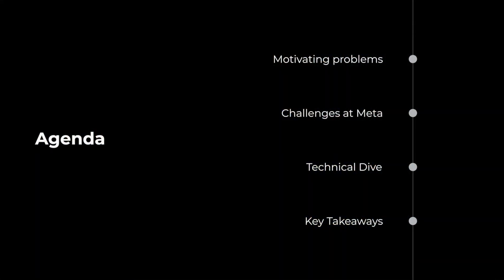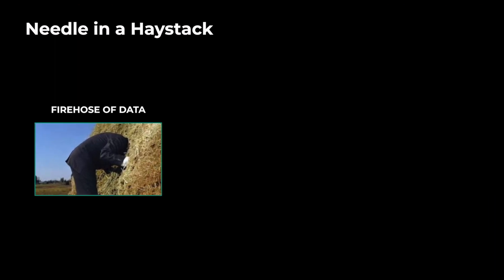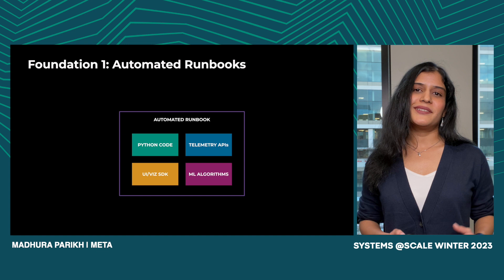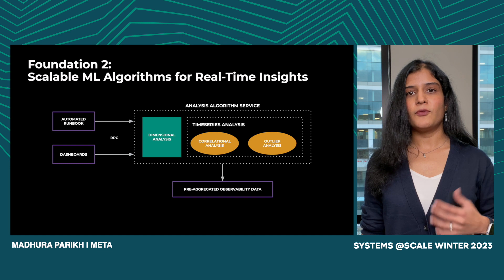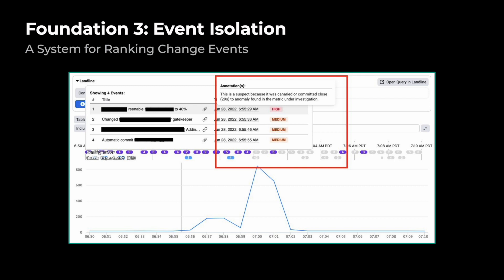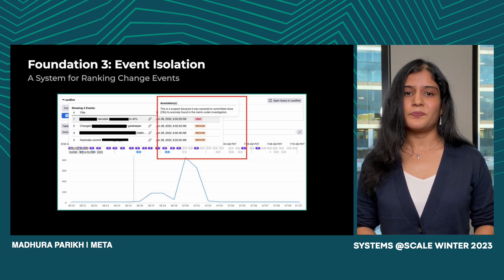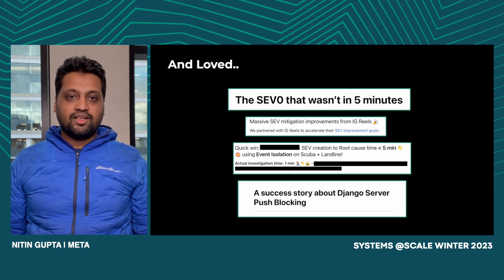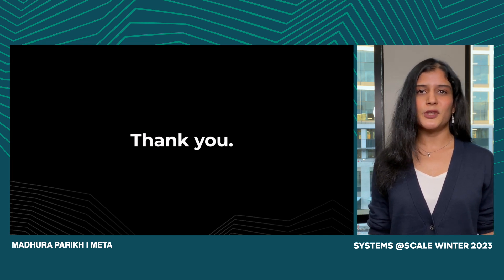Beyond The Buzz: Evolution of AIOps to Improve Reliability at Scale | Nitin Gupta and Madhura Parikh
Operating globally distributed services at Meta scale is no easy feat. In a world with increasing complexity of systems & ever-growing telemetry data, engineers are left looking for a needle in a haystack during high-pressure critical incidents. How can we automate and assist engineers to accelerate root cause analysis and incident mitigation? In this talk we will demystify the industry buzz around AIOps. You will learn about our multi-year journey of embracing AIOps at Meta and leave with a blueprint for improving the reliability of your systems!